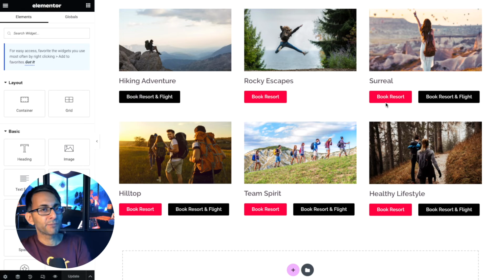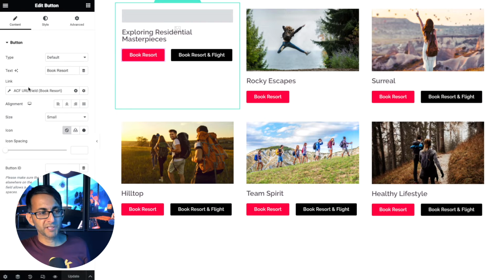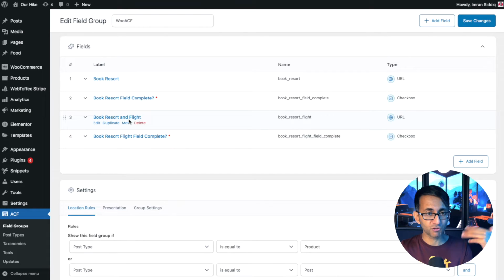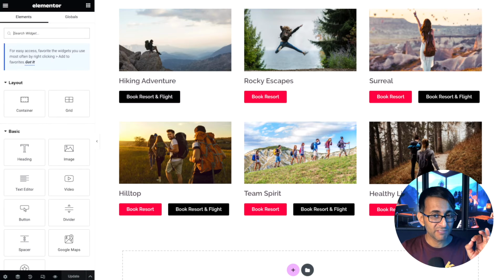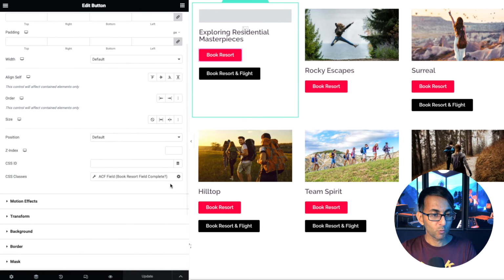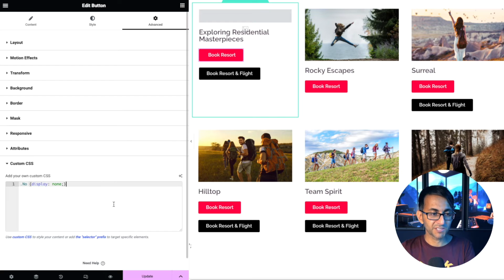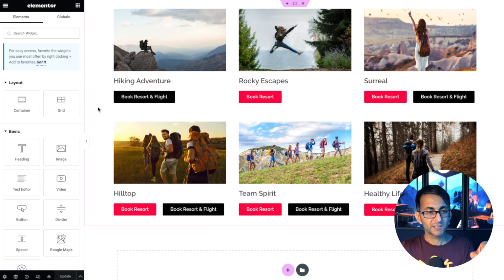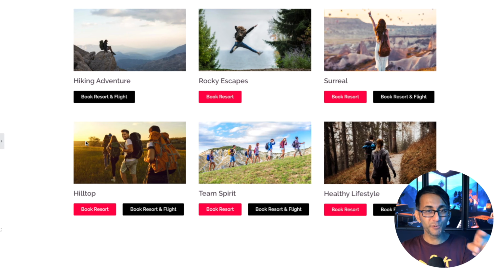Show & Hide Buttons in Loop Grid with ACF Trick - Advanced Custom Field - Elementor Pro Wordpress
This is how to Show & Hide Buttons in Loop Grid with ACF Trick - Advanced Custom Field - Elementor Pro Wordpress

CSS Code:
.No {display: none;}